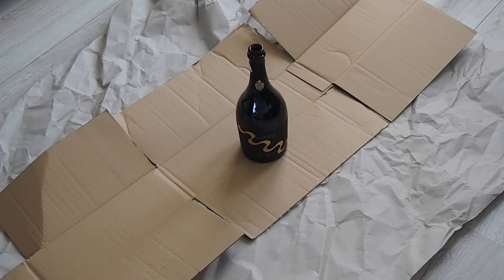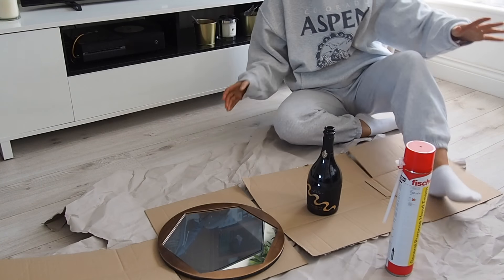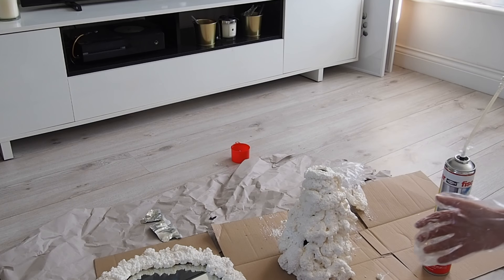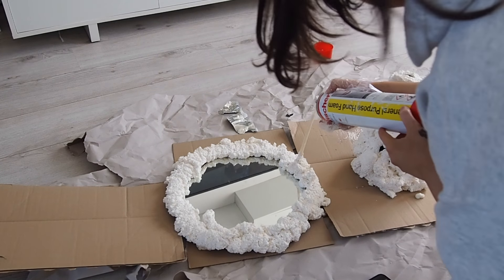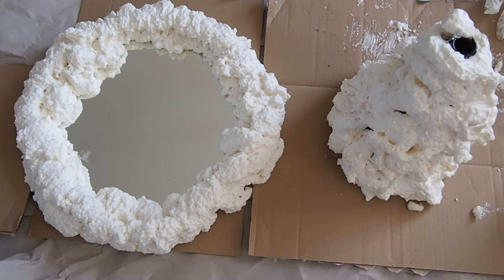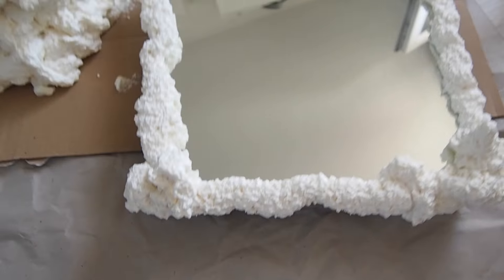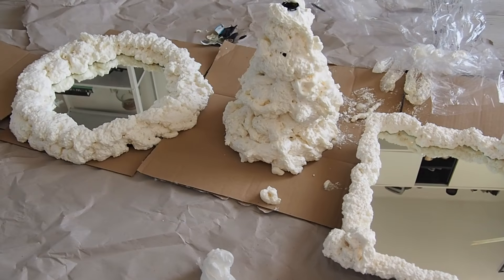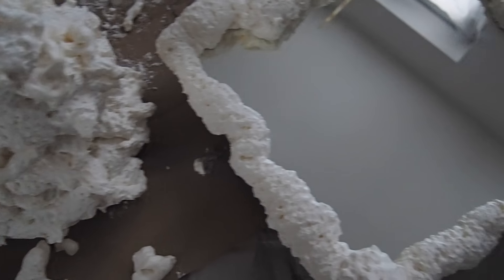DIY FOAM MIRROR & VASE - USING EXPANDING FOAM // SHERRIE WEBSTER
Hope you're all doing well during this quarantine situation.

I thought I would do something a little different for todays video, so I did some DIY on a few mirrors and a prosecco bottle I got for my bday (that I drank on the first day of quarantine lol).

ly xoxoxoxo